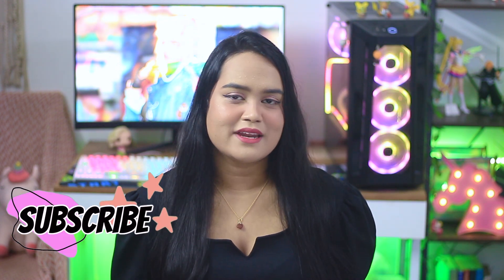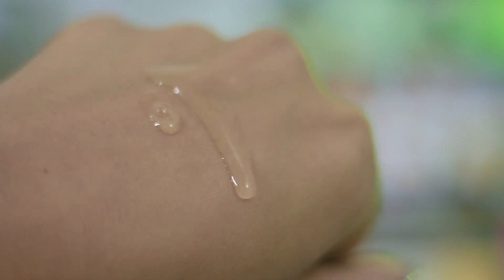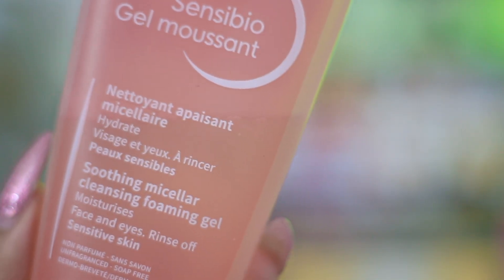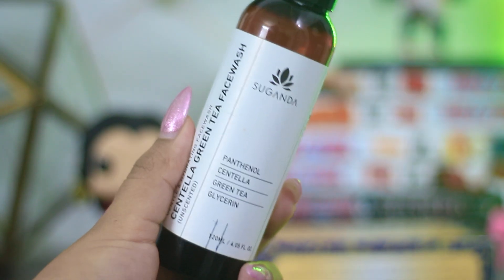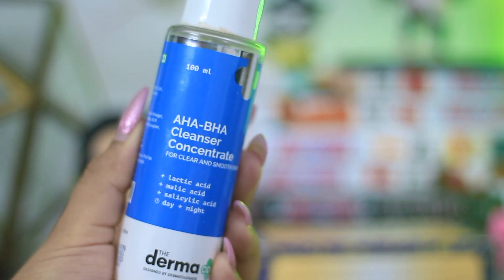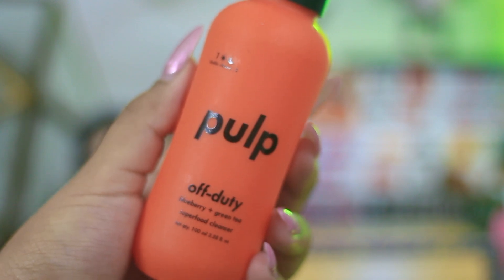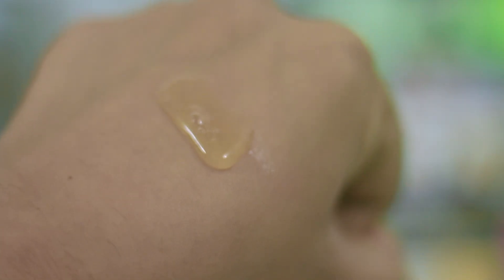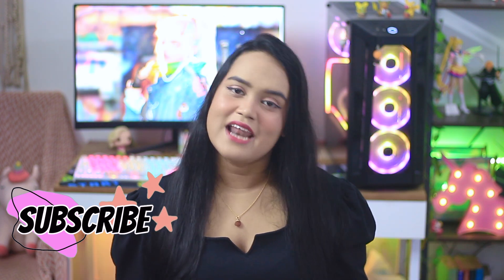BEST CLEANSERS FOR ALL SKIN TYPER | FRAGRANCE-FREE & AFFORDABLE | MAITRAYEE HALDER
Links to the product mentioned-

PICK #1- 00:51
PICK #2- 02:08
PICK #3- 03:24
PICK #4- 04:18
PICK #5- 05:26

LOVE YOU
XOXO